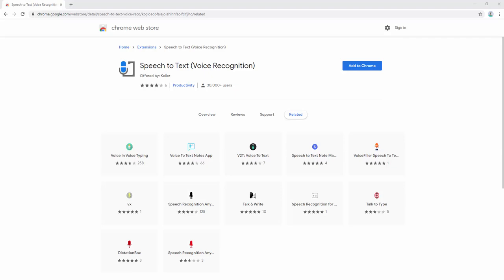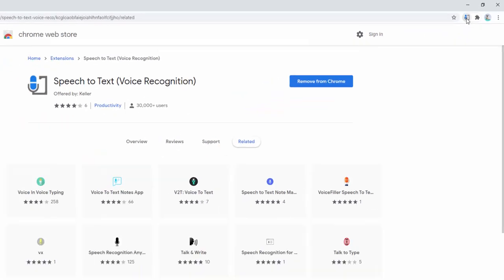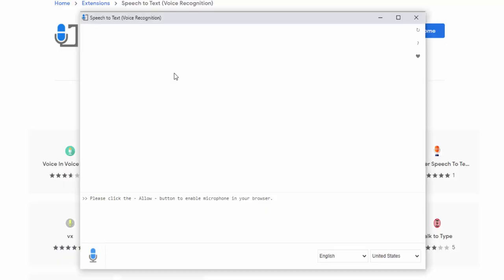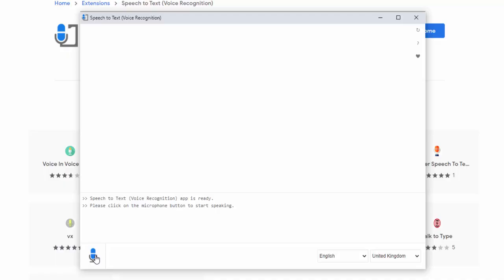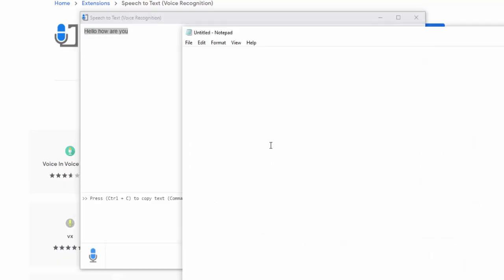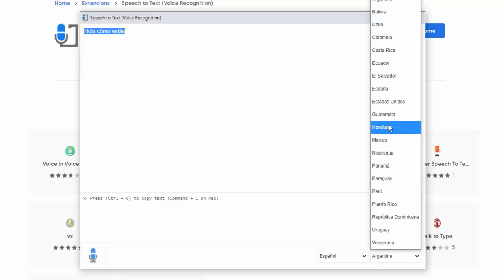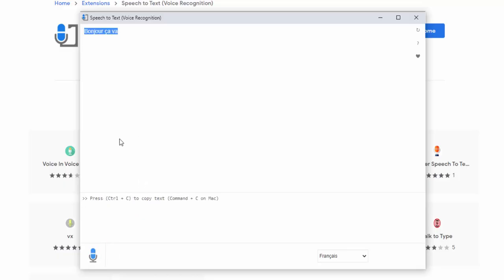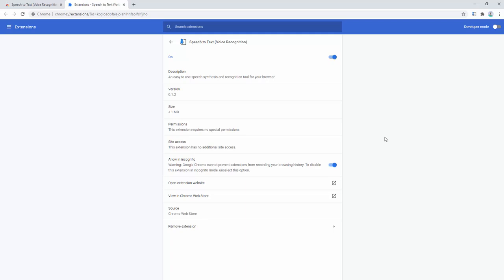Speech to Text - Browser Extension Review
Speech to Text (Voice Recognition) is an extension that helps you convert your speech to text.

It can recognize a wide variety of languages and related dialects. To work with this extension, simply open the addon's UI and then press on the big microphone icon to start converting your voice to text. Please note that, when the add-on is first started, it asks for microphone permission. Please accept the permission to start working with the add-on.

All the captured text is placed in the top text-area within the UI. To copy the text, use (Ctrl + C) keyboard combination. This add-on has no background activities when it is closed. Moreover, it does not need an internet connection for operation.